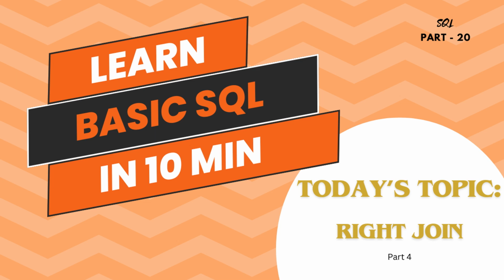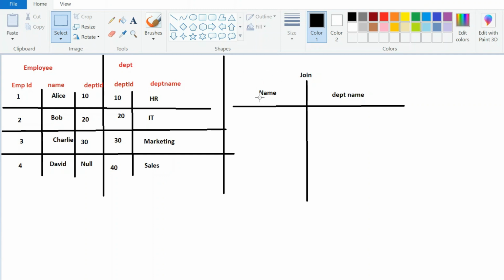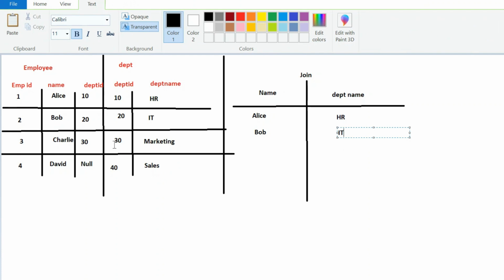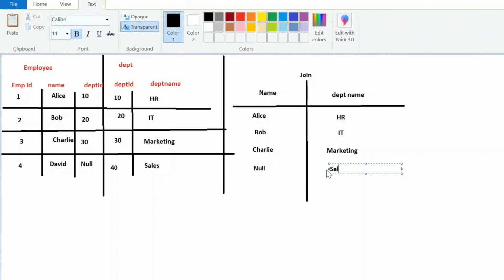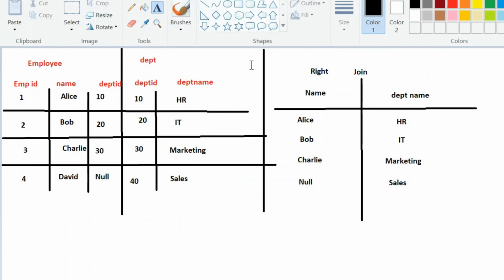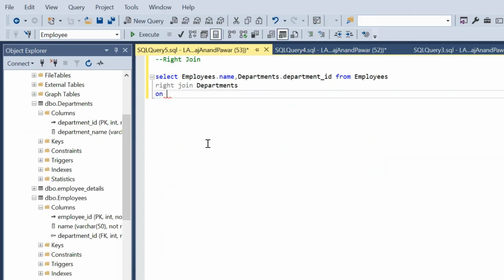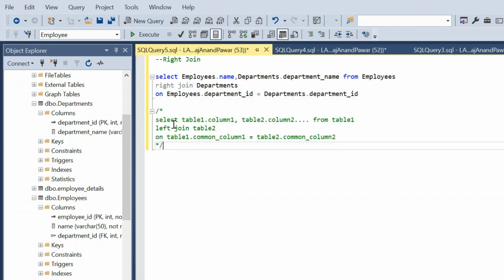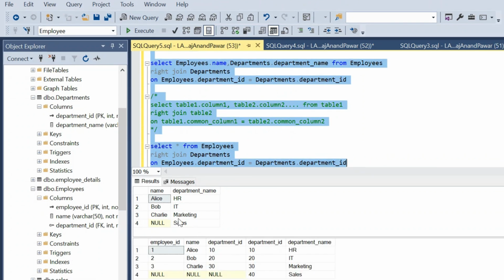SQL JOINS - RIGHT JOIN | Detailed Explanation | SQL Tutorial Part 20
Hello Everyone,
and 4th Part of the SQL Joins Tutorial Series

In this video, we are going to discuss:
1.Types of Joins - Right Join
2.Syntax
3.Detailed explanation with example

SQL Query

--Right Join

select Employees.name,Departments.department_name from Employees
right join Departments
on Employees.department_id = Departments.department_id

select table1.column1, table2.column2. from table1
right join table2
on table1.common_column1 = table2.common_column2

right join Departments
on Employees.department_id = Departments.department_id